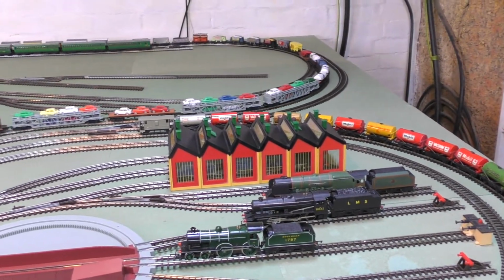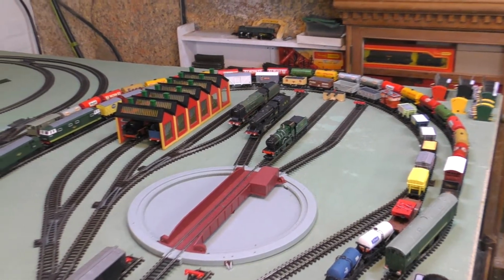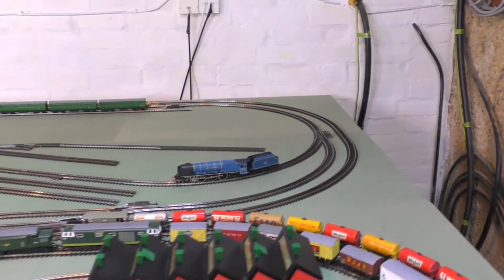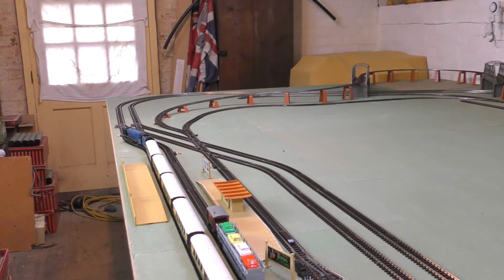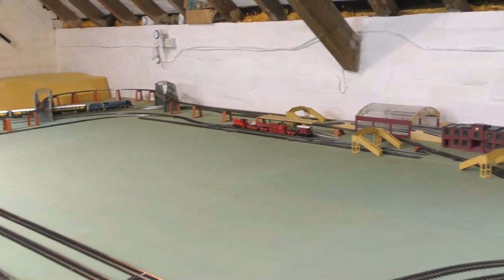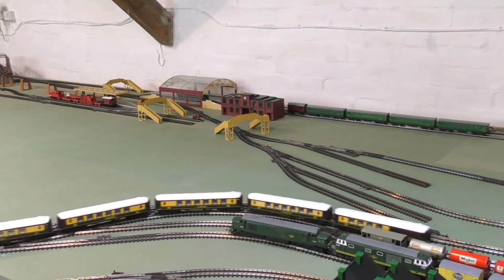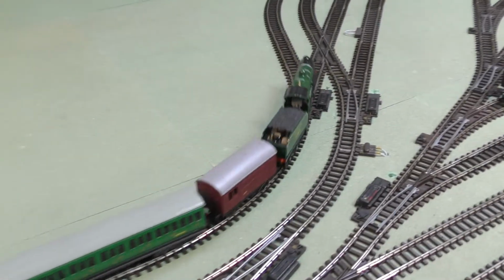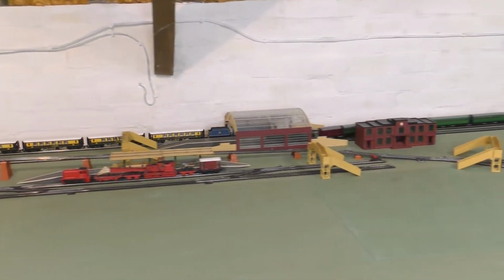Wrenn W2229 City Of Glasgow And Tri-ang R.350 L1 Southern Locos Run On The Tri-ang Super 4 Layout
Welcome to the channel. Today I move the long freight trains from last weeks running session onto the double track loops to make way for a couple of locos that I haven't run on the layout before. On the Upward Mainline the Tri-ang R.350 L1 in Southern Livery pulls a Suburban Service. On the Downward Mainline the Wrenn W2229 City Of Glasgow pulls a Pullman Service. Also I have put a pair of Tri-ang R.146 Modern Engine Sheds up in the loco service and storage yard.